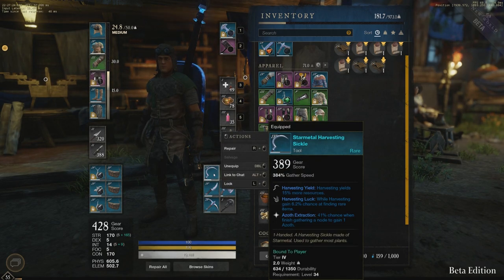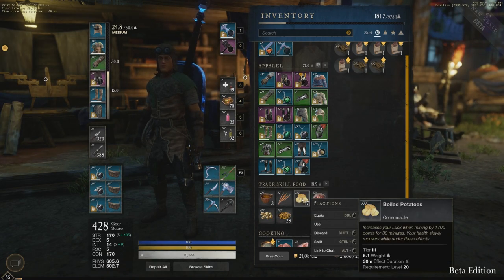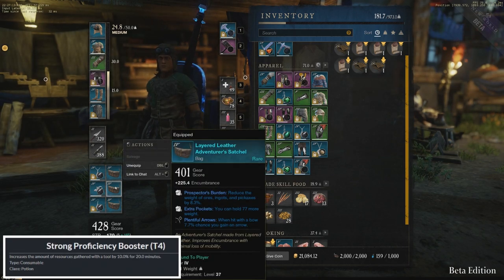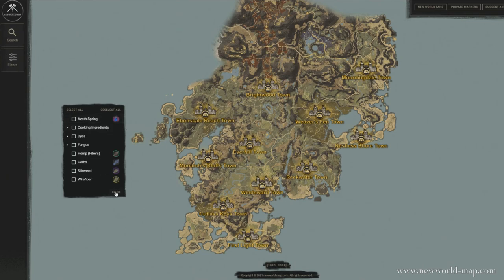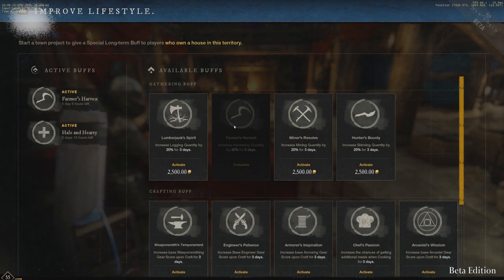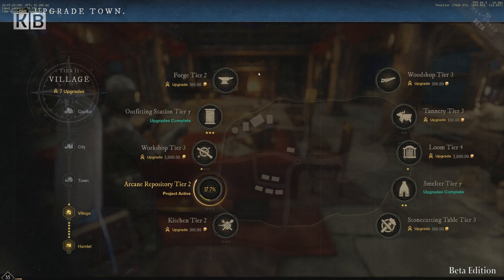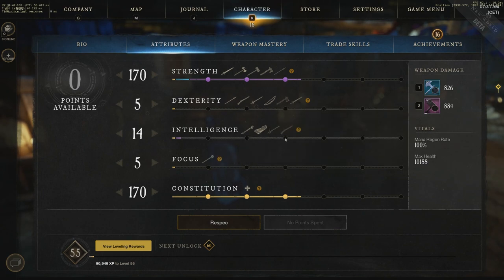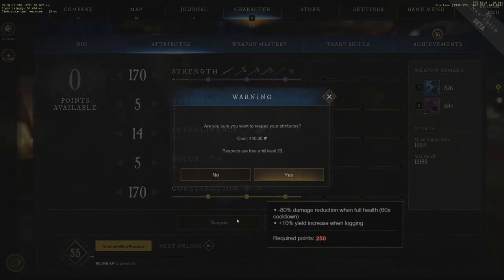Gathering Yield. New World in a Nutshell | How to Gather More Resources